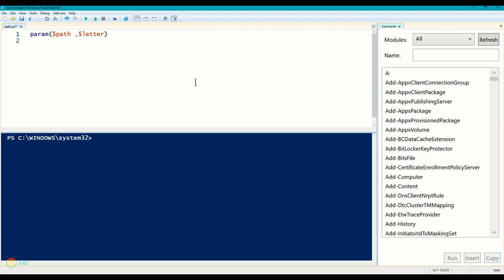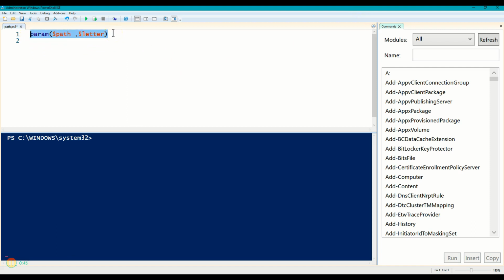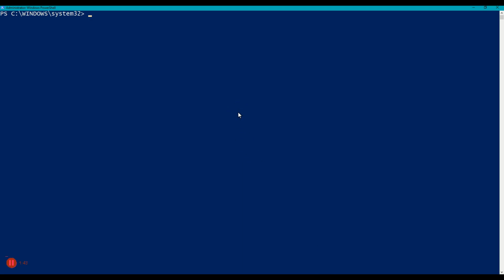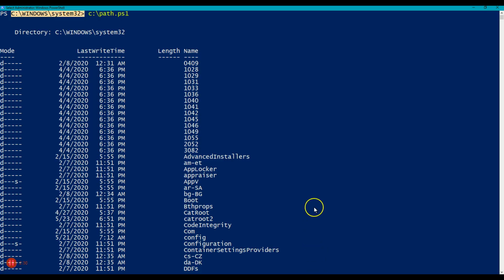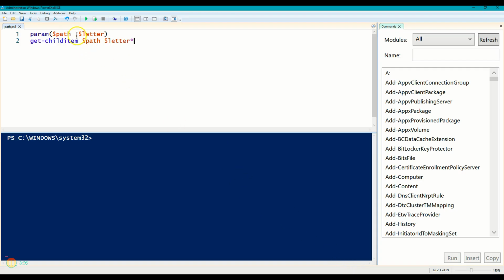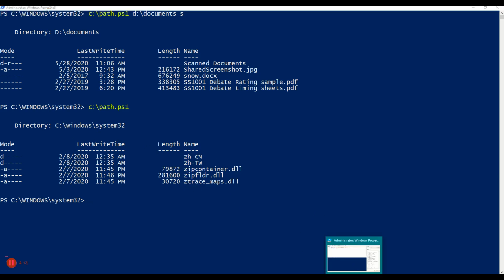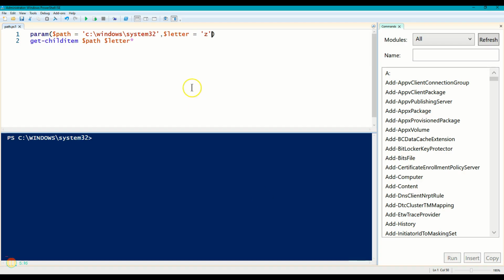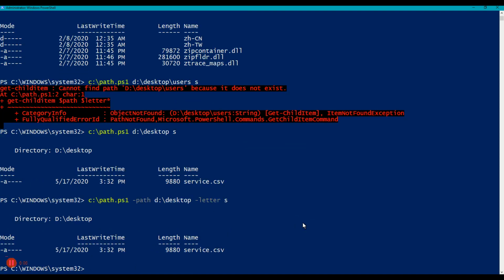Powershell parameter block (Intro to PowerShell series video 15-3)